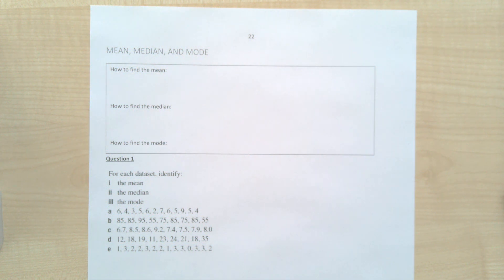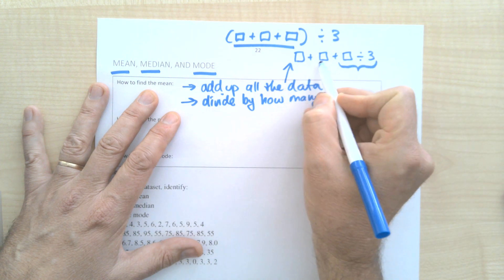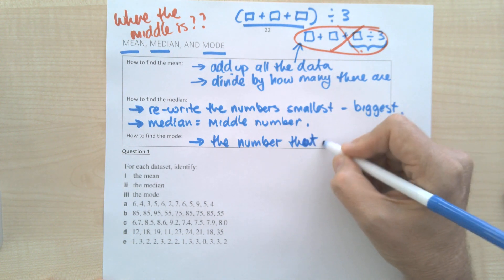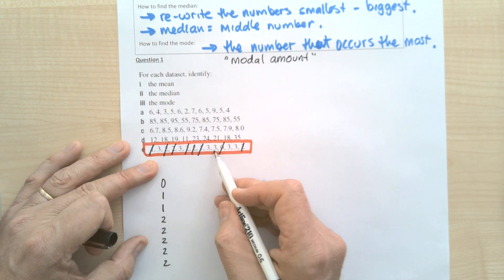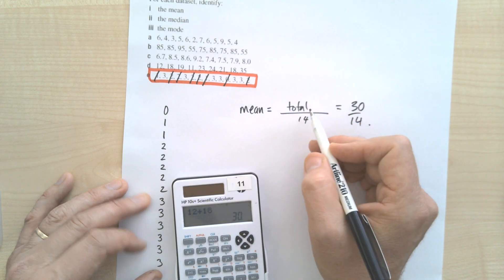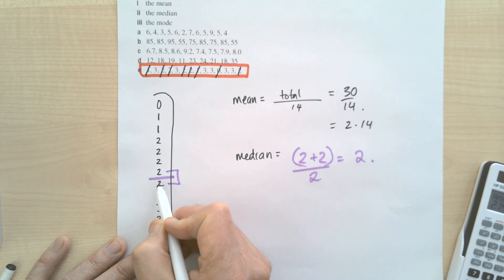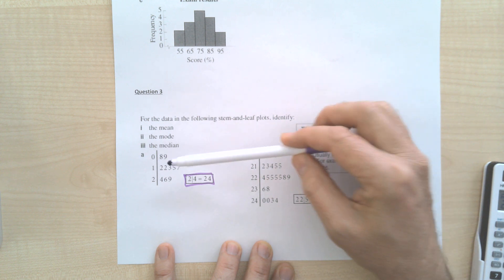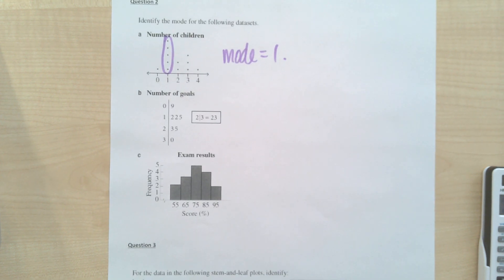mean median mode